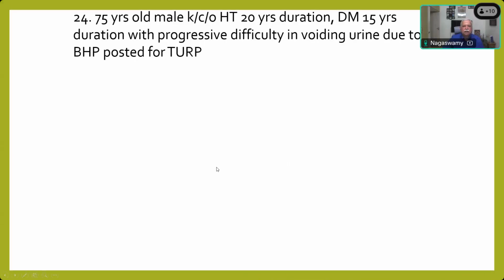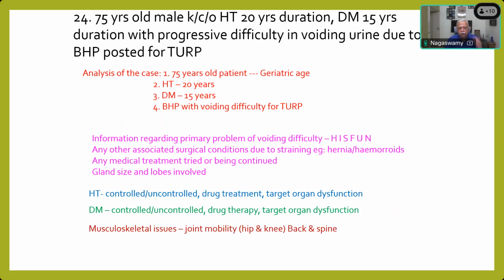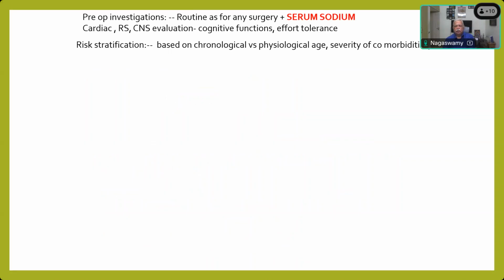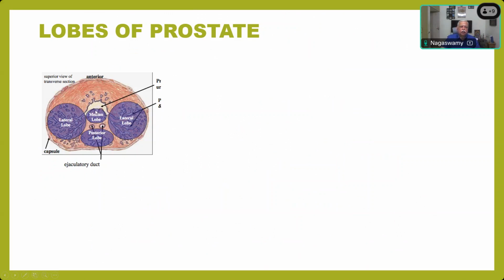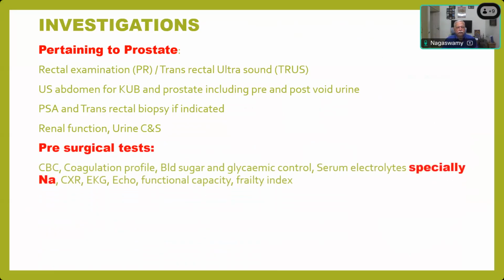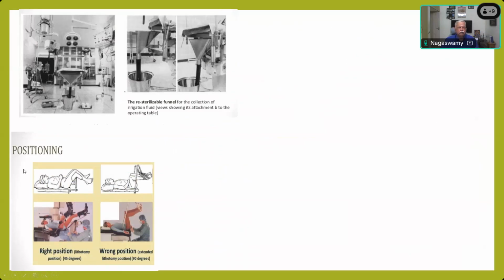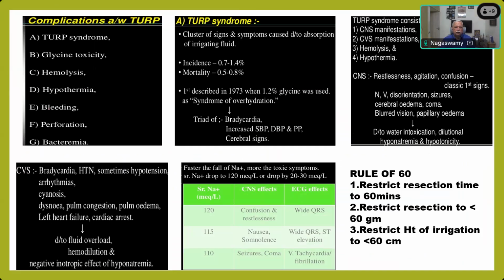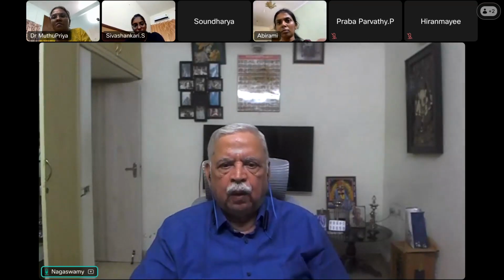10 OCT 2024 ANAESTHESIA AND TURP - PROF V NAGASWAMY MIOT SESSION 21